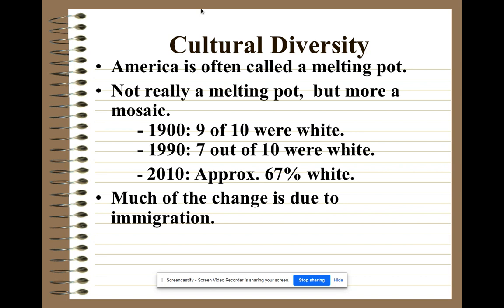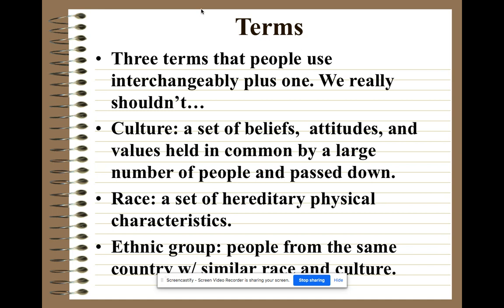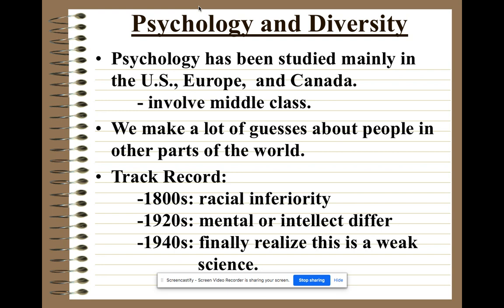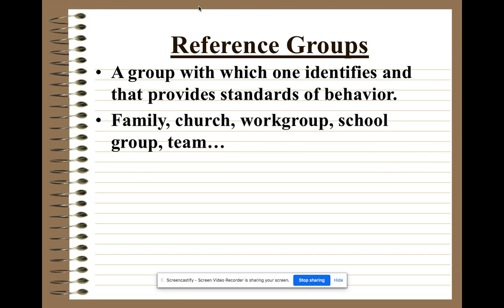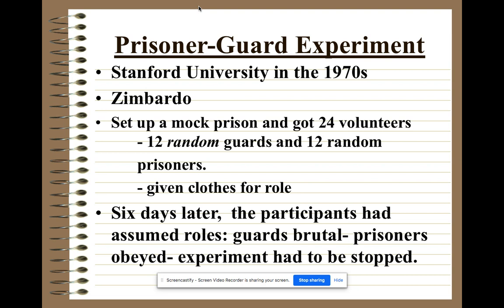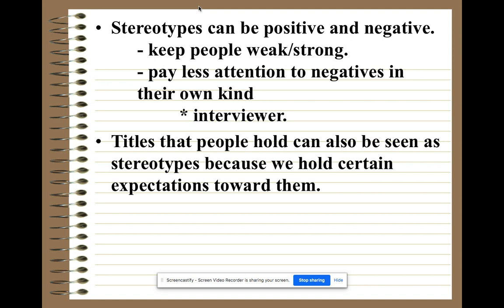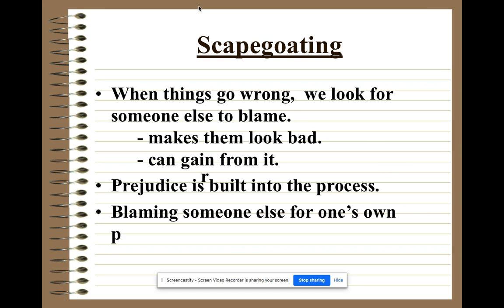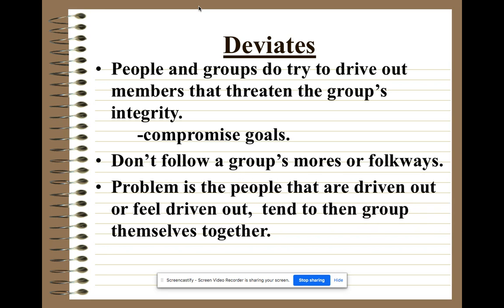Social Psychology 1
This is a quick look at the basics of Social Psychology. Please use this video to help fill out the notes guide for the unit.